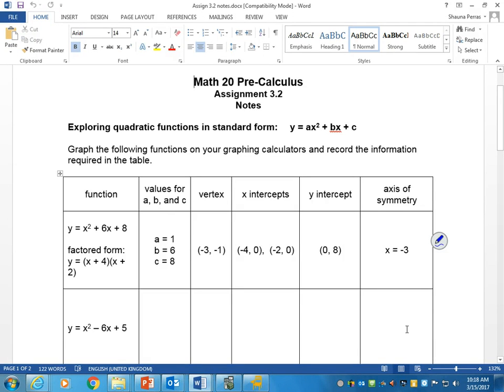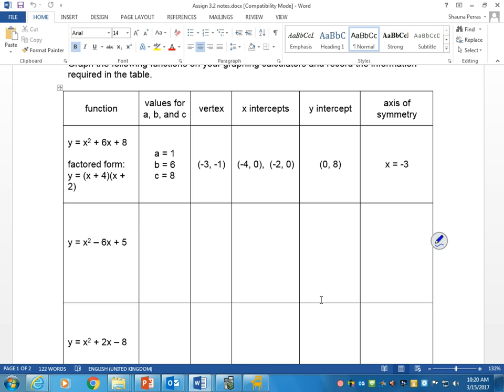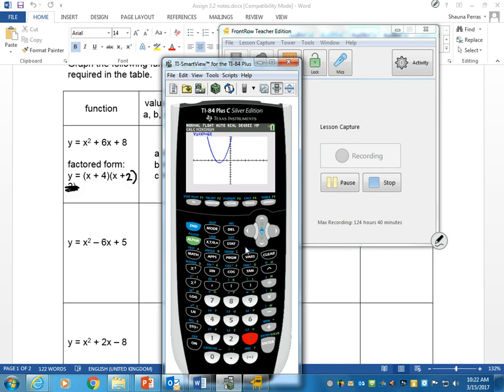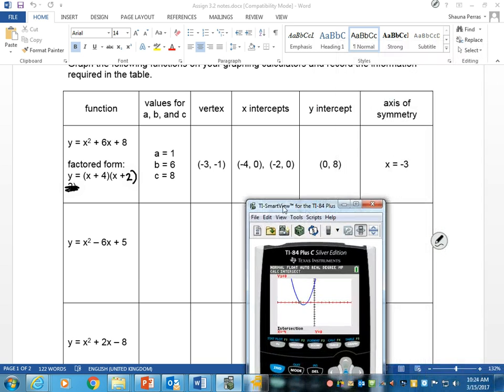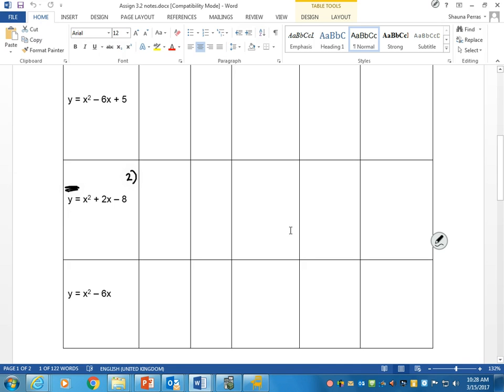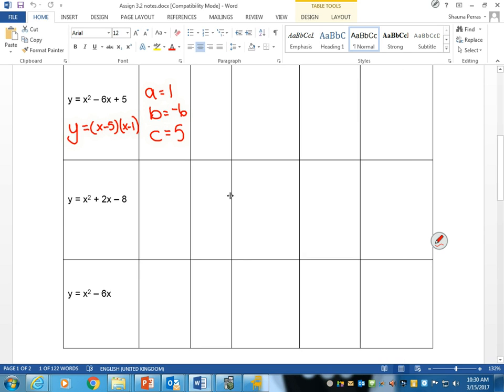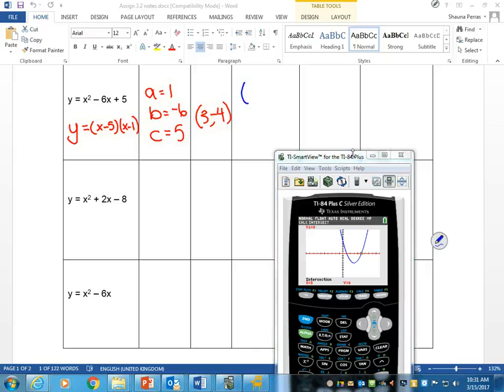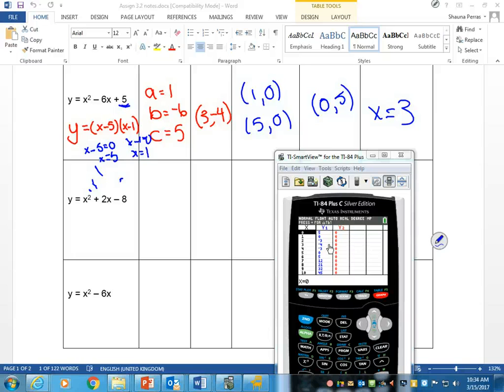Shauna Perras 15Mar2017 101831